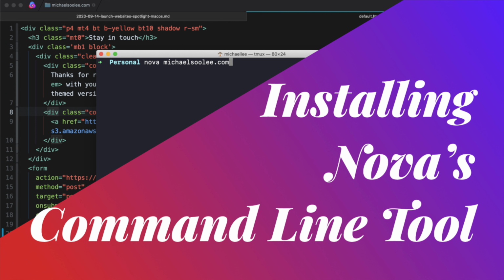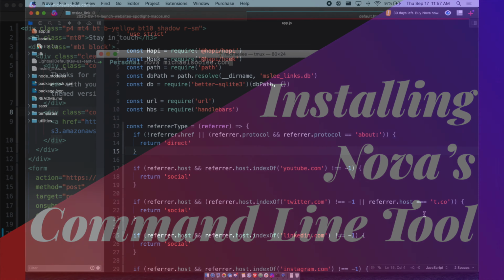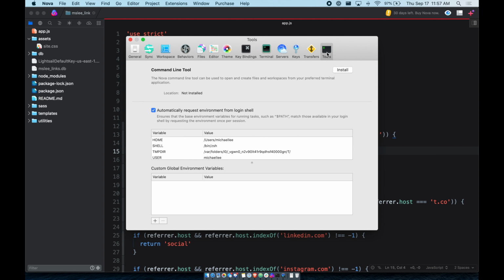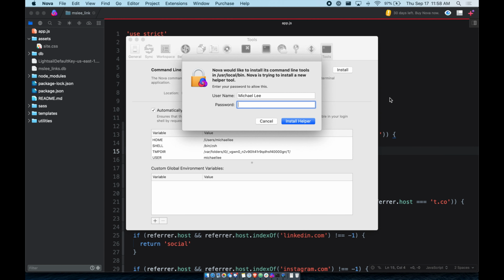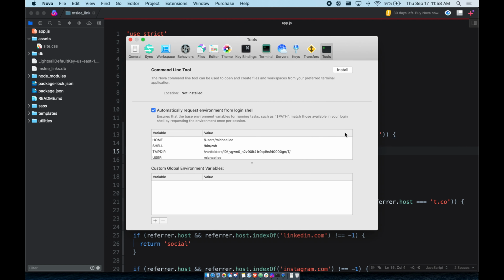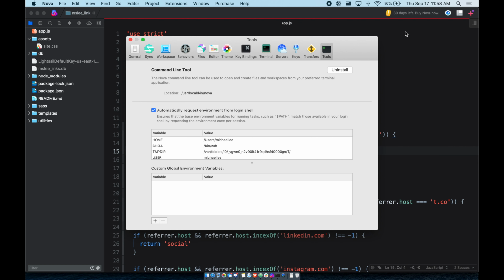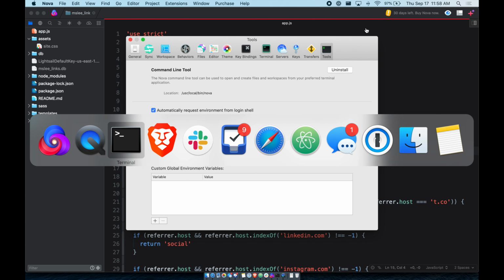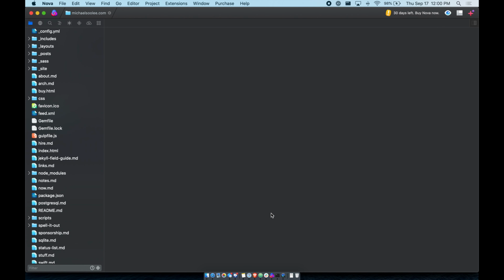Installing Nova's Command Line Tool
In this video I show you how to install the command line tool for Panic's new text editor, Nova.